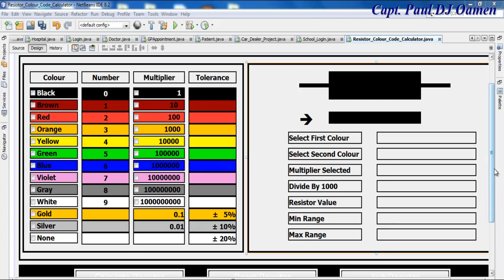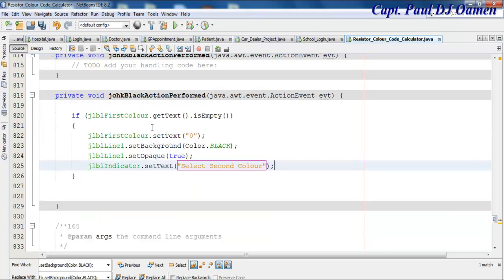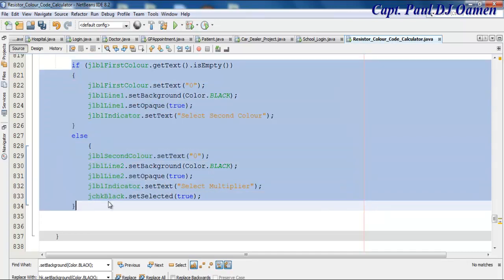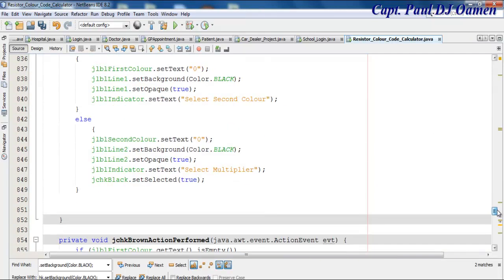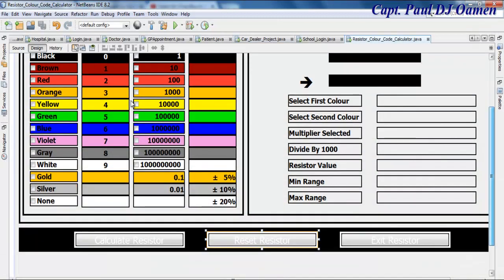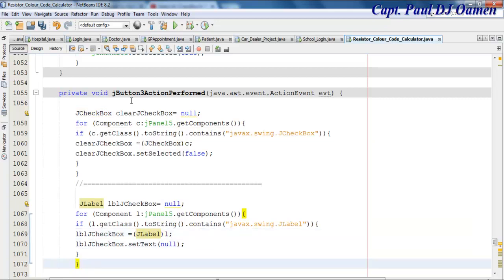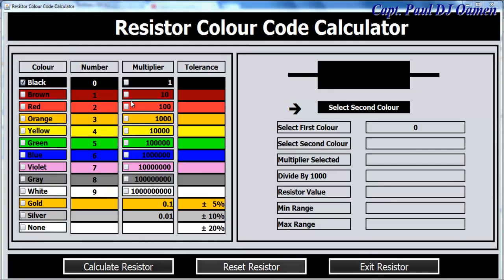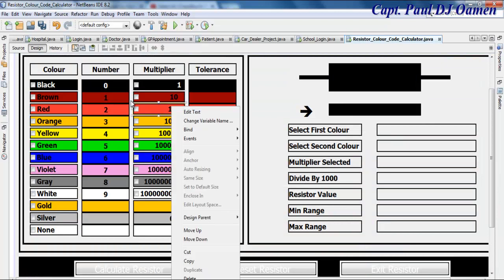How to Create Resistor Colour Code Calculator in Java NetBeans - Part 2 of 3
How to Create Resistor Colour Code Calculator in Java NetBeans. The tutorial will show you how to calculate four bands colour, and component used include JCheckBox, JLabels, JPanels, Form, and Buttons. You will also learn how to use Arrays, sequential programming, IF Statement and For Loops. Take note of the various objects properties settings.